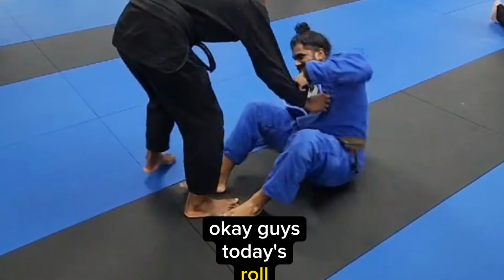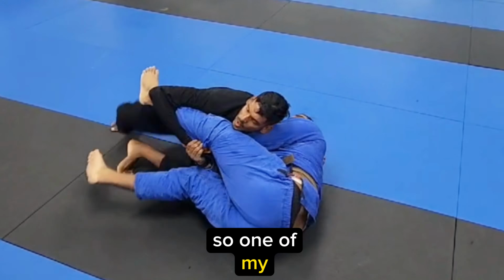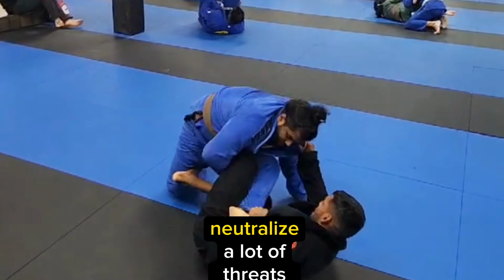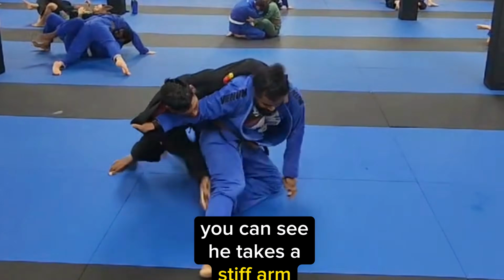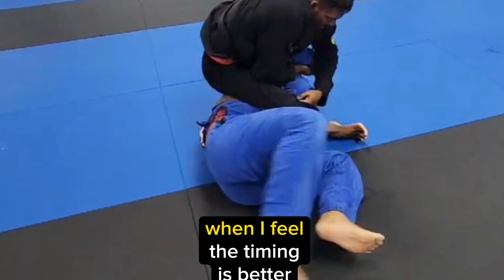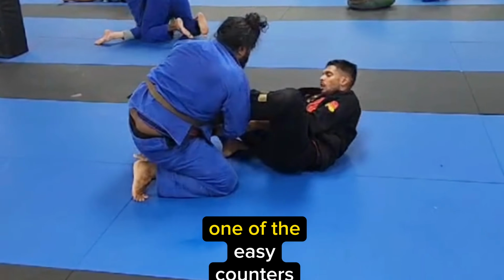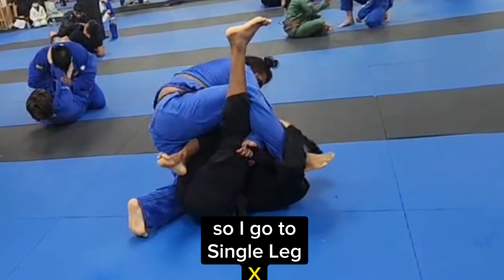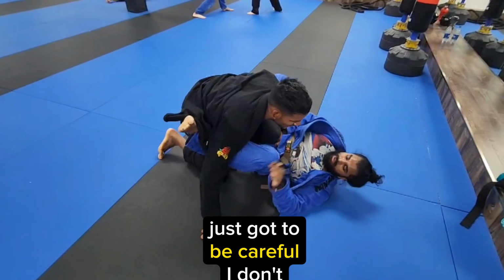BJJ rolling commentary: FEATHERWEIGHT black belt versus FLEXIBLE HEAVYWEIGHT brown belt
My old friend and training partner and I shared a nostalgic war on the mats. If you enjoy this type of content let me know, and if you’d like longer clips let me know!